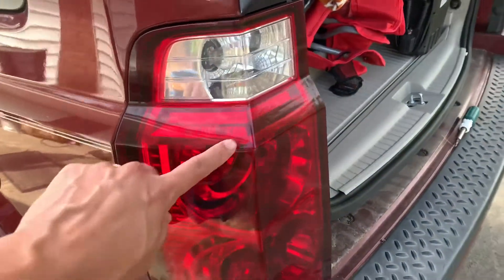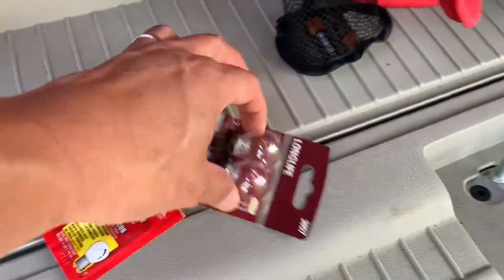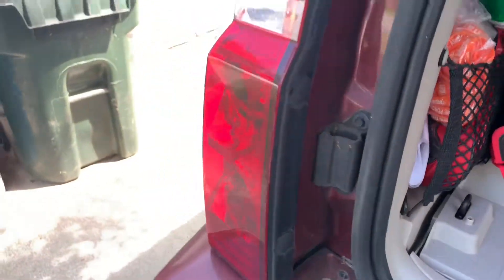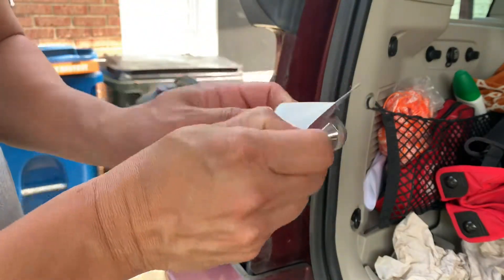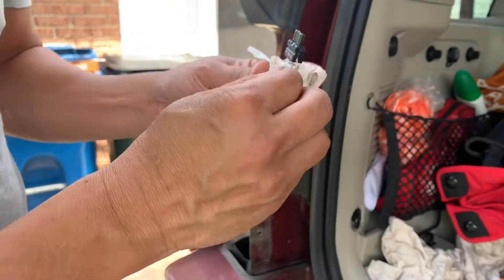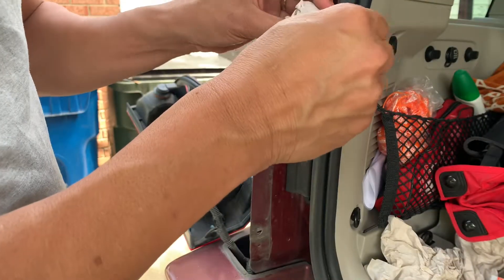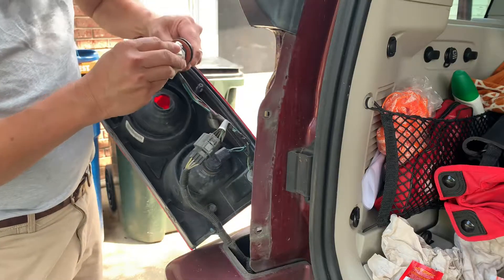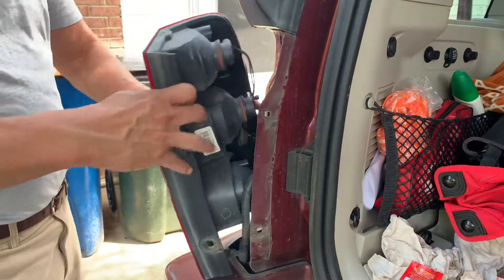CHANGE TAILLIGHT FOR 2006 JEEP COMMANDER